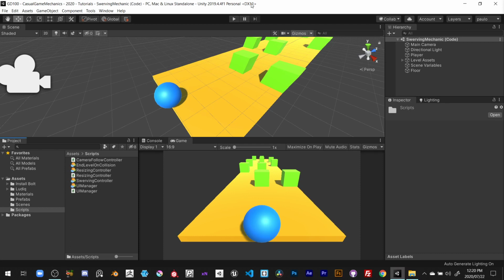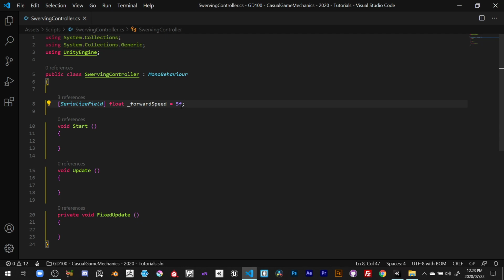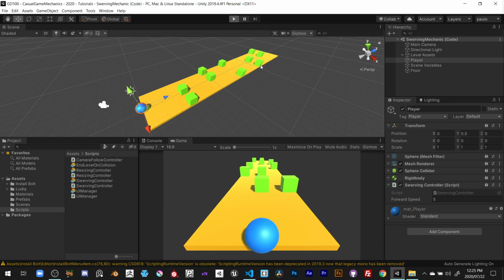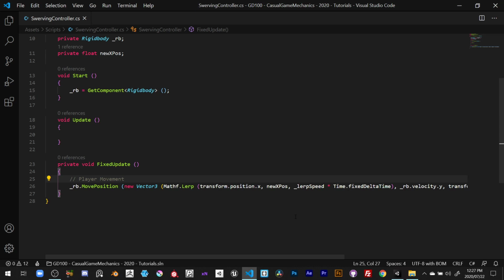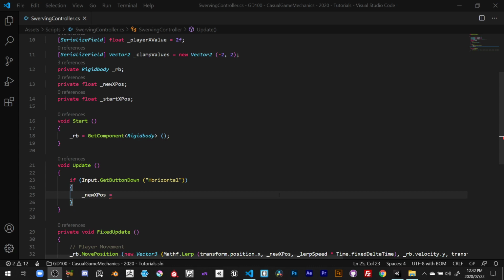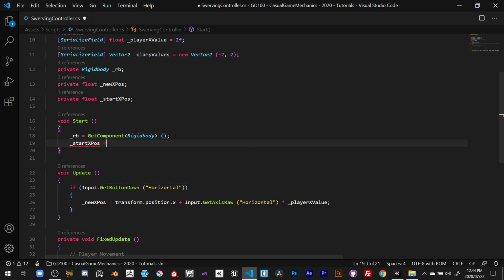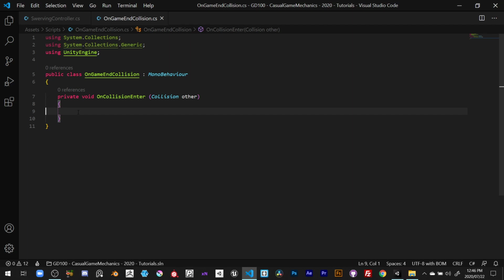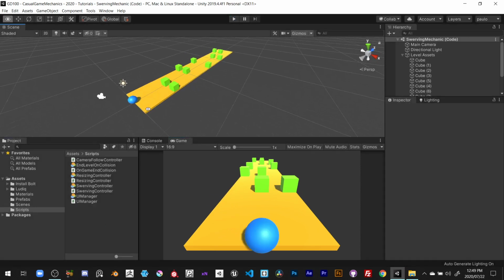Swerving Mechanic - Unity - C#